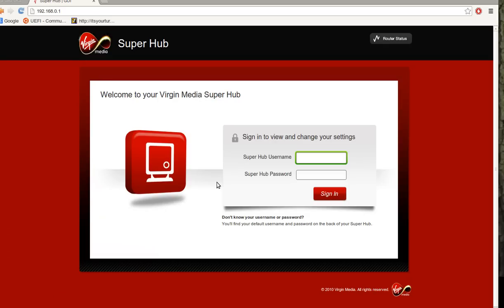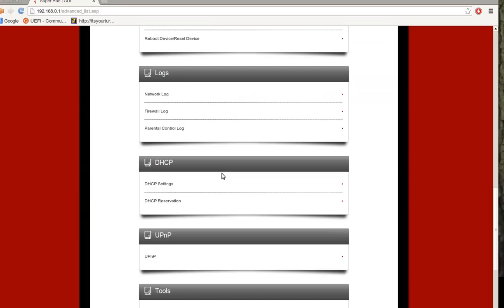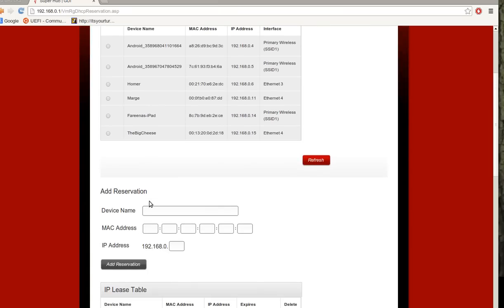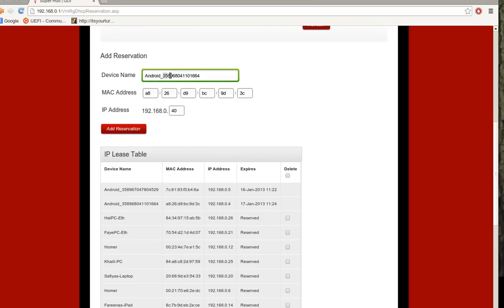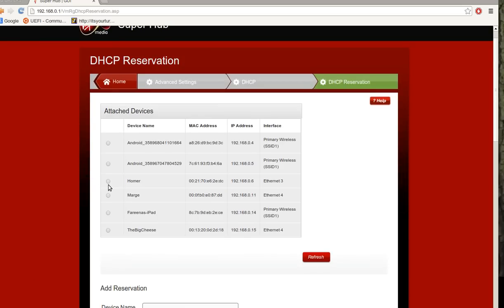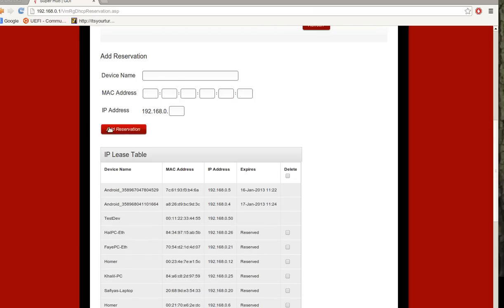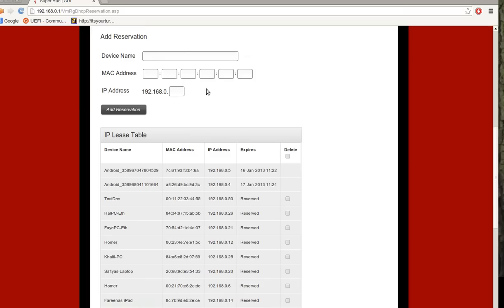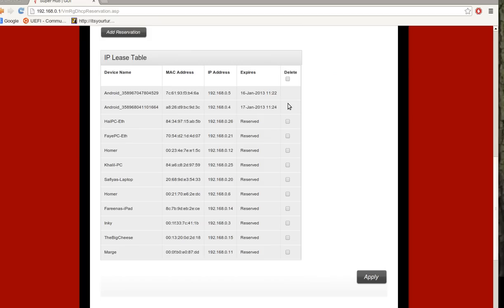UK Virgin Media super hub - configuring DHCP reservation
A quick tutorial of how to setup your VM router to configure DHCP reservation. You'll usually need to configure this if you want to block / control device internet access on your home router to ensure the device you are controlling always get assigned the same IP address.